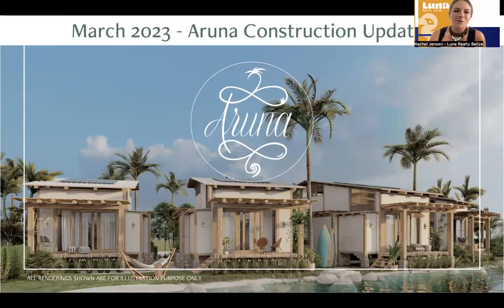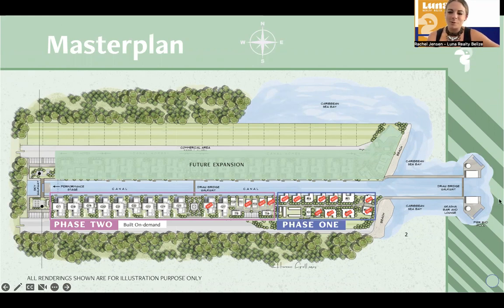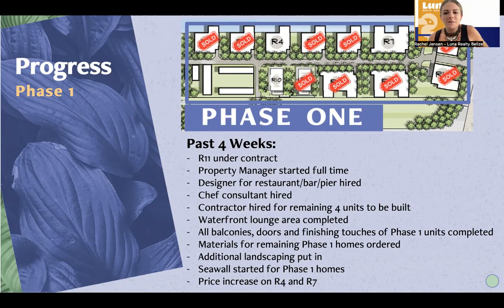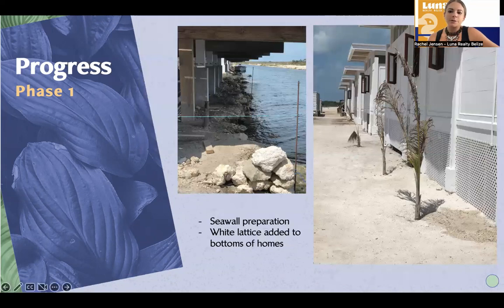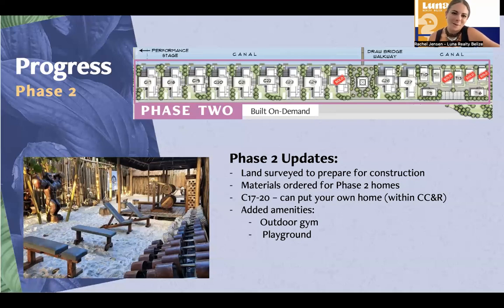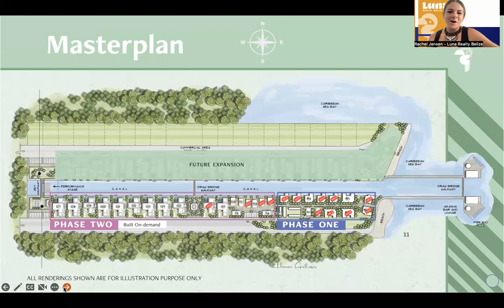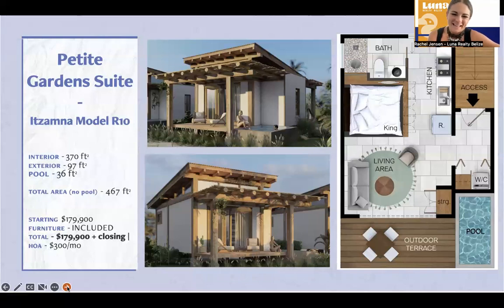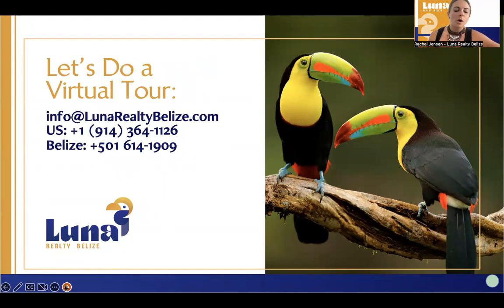Aruna Belize - March 2023 Construction Update with Luna Realty Belize - Real Estate Belize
Tune in to the latest Aruna Belize updates with Rachel Jensen from Luna Realty Belize!

All right, fantastic. Welcome everybody to this month's edition of the Aruna Construction update. There's been a lot happening behind the scenes and a lot of exciting progress happening as well. For those of you who don't know me, my name is Rachel Jensen. I'm the broker owner of Luna Realty Belize, and I've been working here with Aruna to to help them get the the project sold and it's been really exciting to see all the progress that's been happeningIt's actually probably one of my favorite locations here on the island, which I'll share in a bit if you're not familiar with it already, but there's been a ton happening here. So the property is located on the West side of Ambergris Key. So if you're familiar with town or the island of Ambergris Key, there's San Pedro. And then directly West of San Pedro is where you find the Aruna property. It's about 5 minutes by boat.1015 minutes by golf cart from Secret Beach, so it is very convenient to go to if you are looking to take the whole golf cart ride around from town to the Aruna property. You probably take about 50 minutes to an hour depending on how quickly it is that you drive. But you are able to access the project by Rd. which is exciting because of the location. So I'm not going to go through the entire project here because we do have a separate webinar on this.That is this. This conversation here is really just to update you on what's going on with the project. I know we've had a lot of people following along over the last few months and you haven't had the chance to to get here physically or maybe you were here and you want to see the latest happenings. And so we are here to do that with you today. So there's phase one and phase two that we're going to be talking about. Phase one is this area over here, Follow my cursor. Phase two is right over here and outlined in that purpley pink color.Right over here. And when you do take the boat to Aruna, you will land right in this area over here where the restaurant the the, the, the bar and also the rooftop lounge is located. And then in this area right over here, that's the pool and then the pier right here goes to the property. So this canal that you see indicated here on the screen is actually a a manmade canal. So it's about 1000 feet long. So just to give you some perspective of the amount of space that's here in the property.So we're going to just jump right into the phase one progress. So over the last four weeks R11, that's this one right over here. This unit did go under contract. In addition to that, the property manager started full time. We hired a designer for the pier, the bar, the restaurant area. So we'll get that area all designed and looking good. So over the next couple of months the the property is going to be able to to be visited by people who want to maybe go grab a cocktail or something like that.The Chef Consultant was hired as well. So as I mentioned, there's going to be a restaurant and bar there on the site.  To be continued..